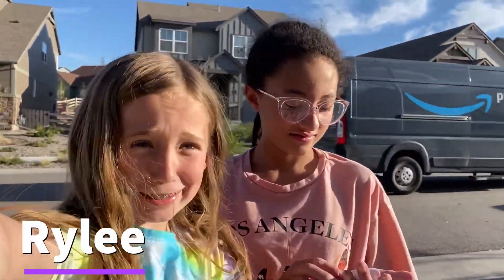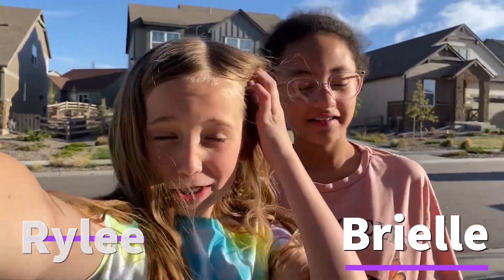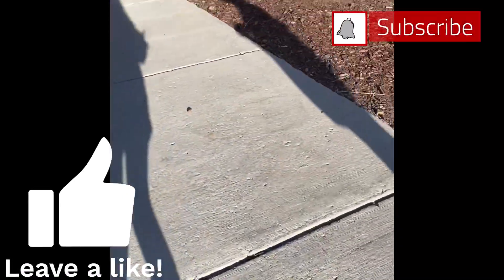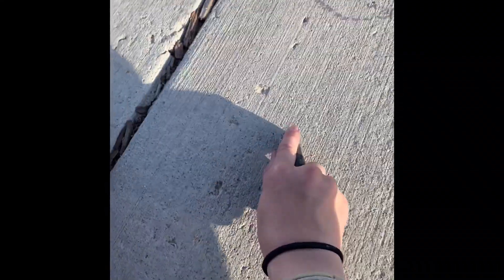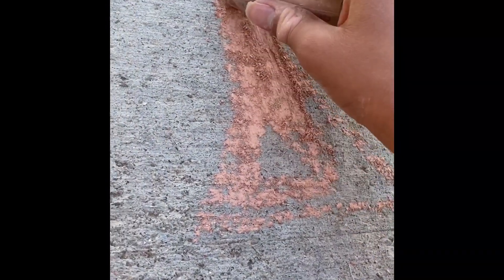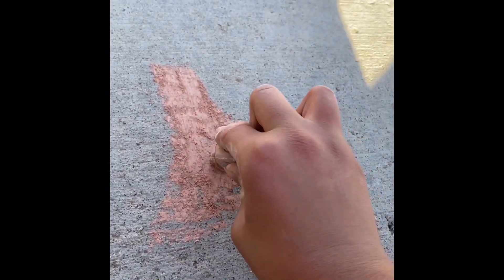Chalk Challenges with my Bestie!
Today my bestie and I did some challenges with CHALK!  It was so much fun!

Welcome to SLIME SIBLINGS YOUTUBE CHANNEL!  We have so much fun, and you are welcome to come along for the ride!  We Post every MONDAY, WEDNESDAY and FRIDAY!!

WE Love you guys soooo much!